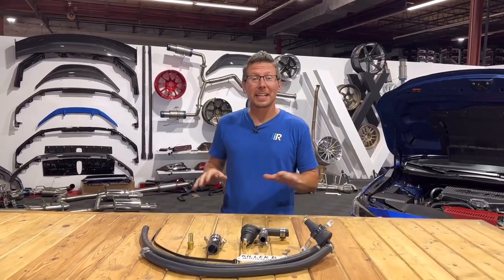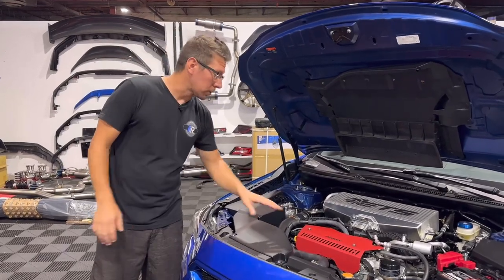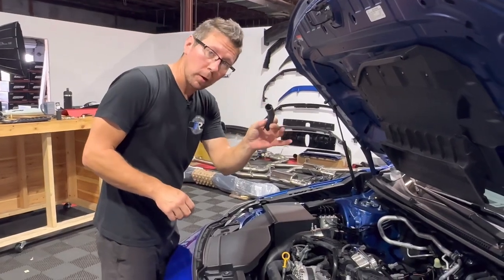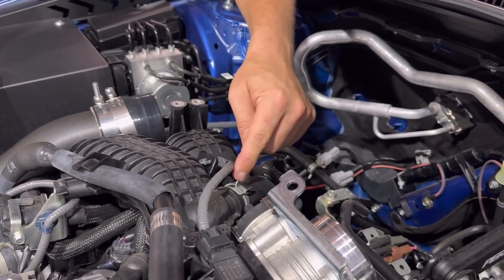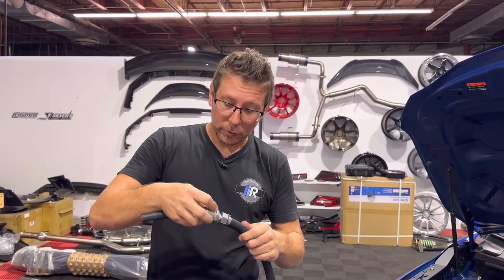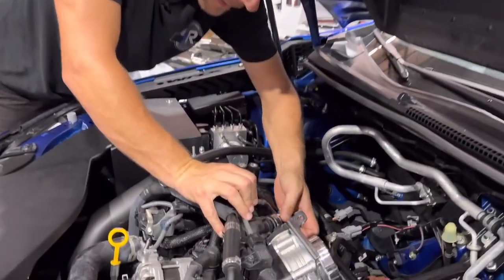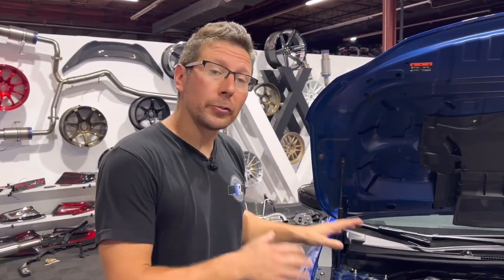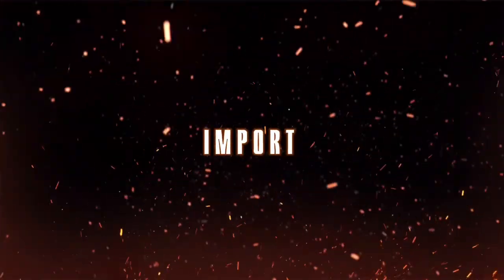KILLER B DUAL CATCH CAN AOS INSTALL | 2022 | 2023 | SUBARU | WRX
In this video Jim shows you how to install the Killer B Dual Catch Can AOS for the 2022+ Subaru WRX. Not only is this it affordable, but the quick and easy install also makes this a great option for the weekend warrior mechanic. But it’s not all sunshine and rainbows.. Depending on your modifications, some aftermarket parts may not be compatible with your set up! Stick around and find out.